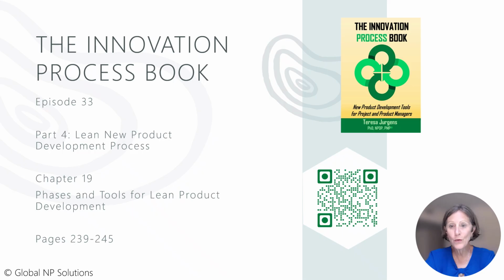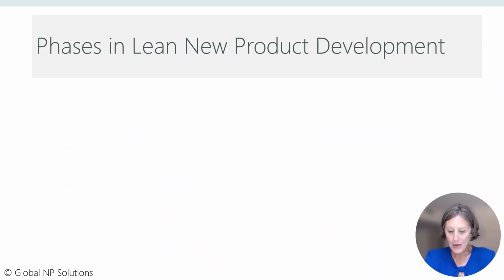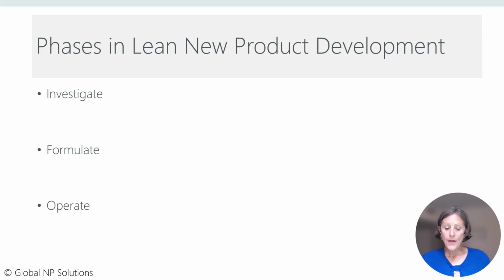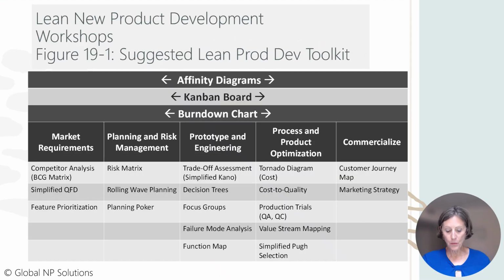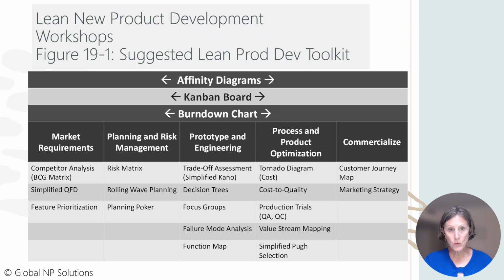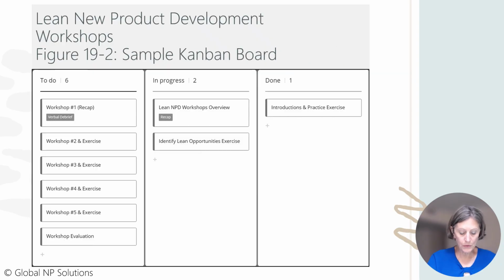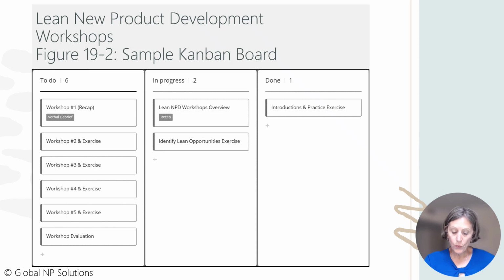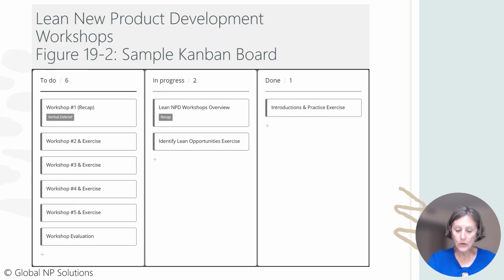The Innovation PROCESS Book - Episode 33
In this episode of the author reading The Innovation PROCESS Book, we start a deep dive into Chapter 19: Phases and Tools in Lean Product Development. This episode provides an overview of the workshops, the core team, and some tools you'll use throughout an effective innovation process.

Get your copy of The Innovation PROCESS Book at Amazon and follow along. Episode 33 is included in Part 4 Lean Product Development Processes and is the second hybrid project management process discussed (Part 3 covers WAGILE).